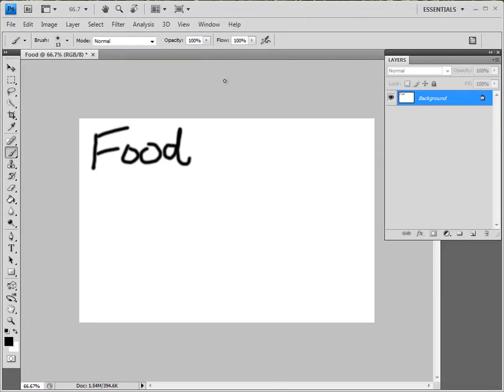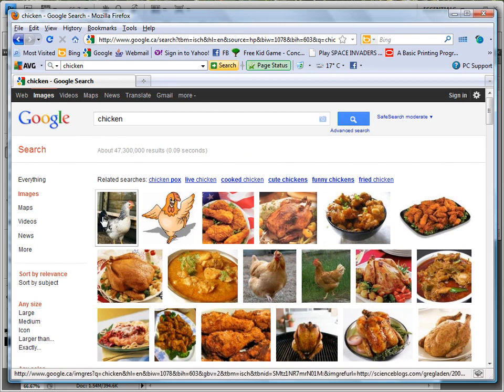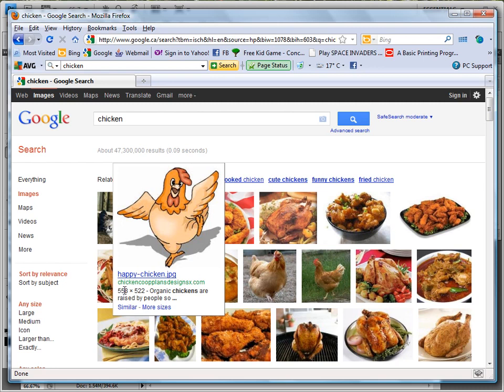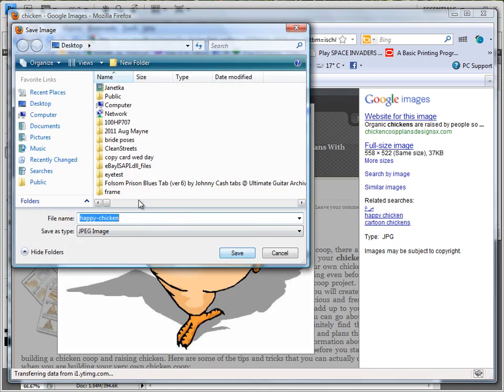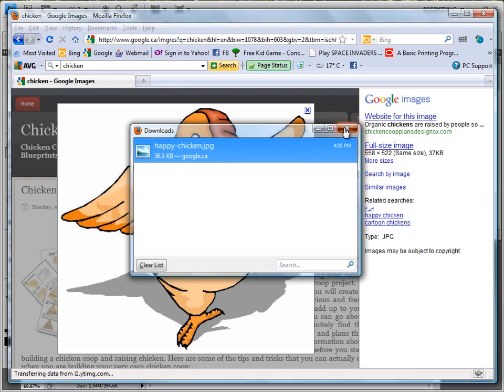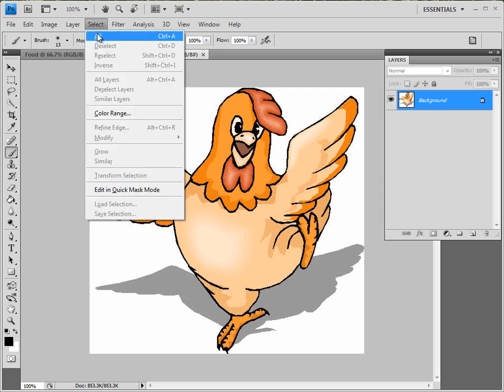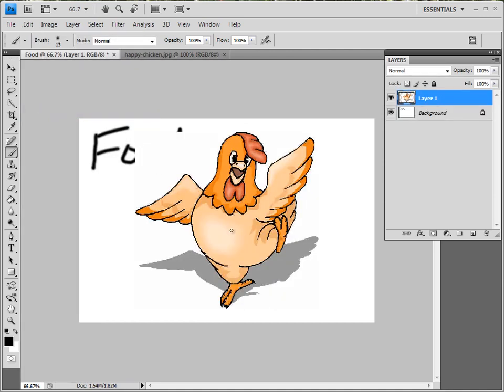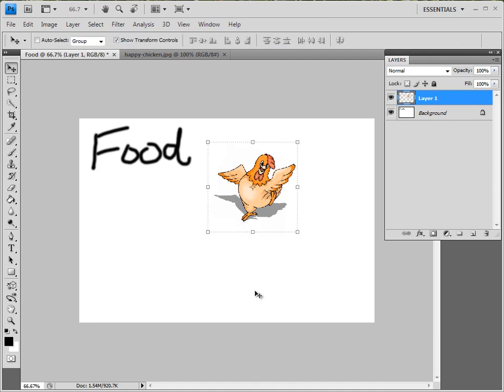Photoshop Grabbing Images Online